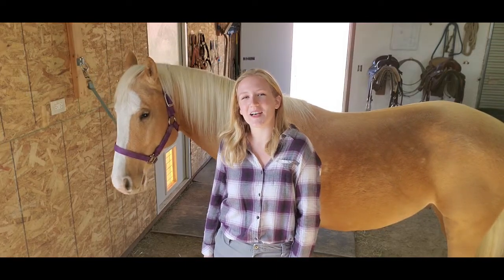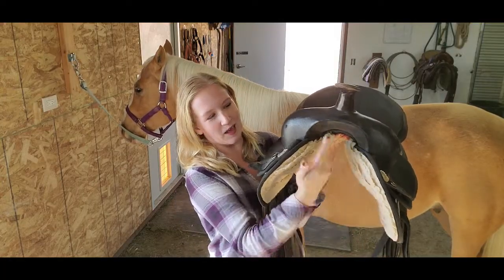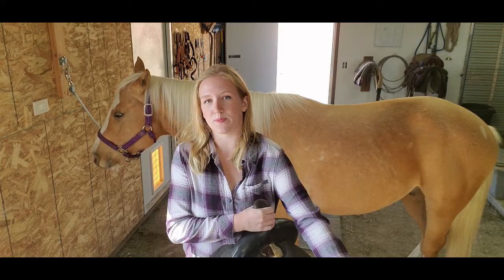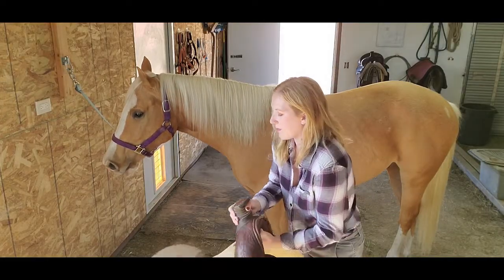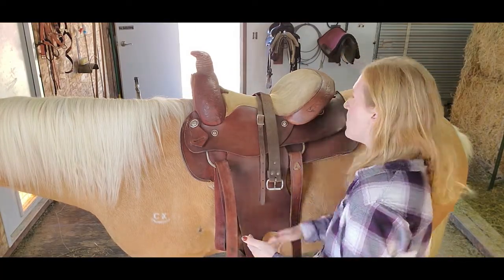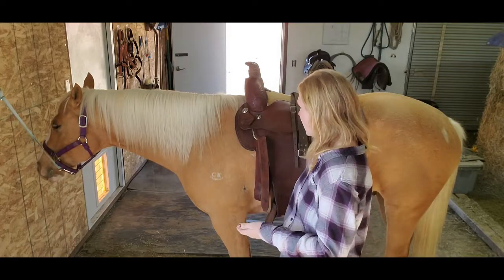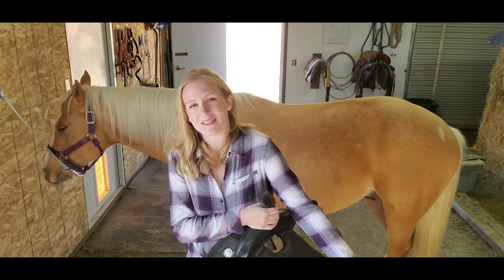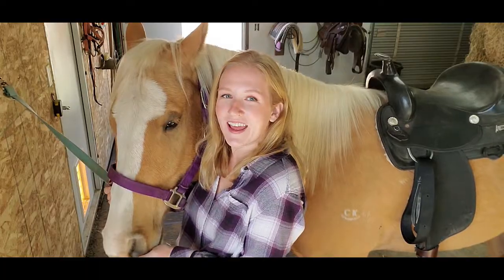Western Saddle Fitting: The 5 Things to Check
In today's video, I show you how to fit a western saddle to a horse. Making sure your saddle fits is vital to your horse's health and overall wellbeing, as a ill fitting saddle can cause pain, as well as behavioral issues in the horse. I hope you enjoy!